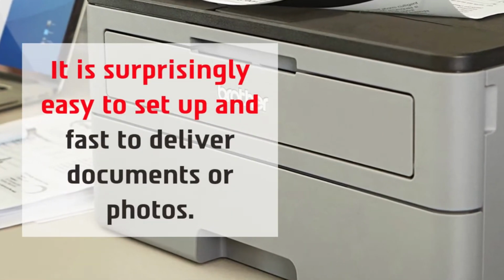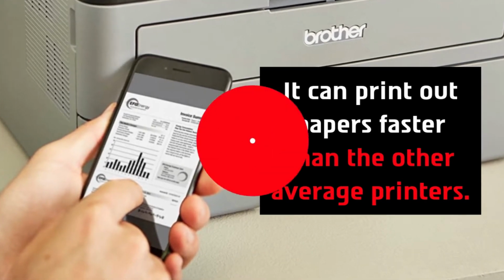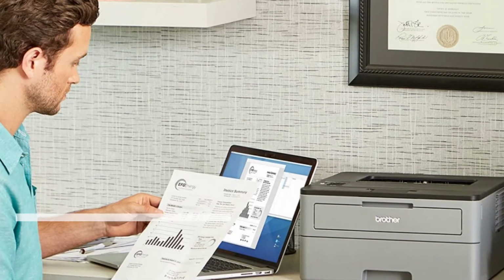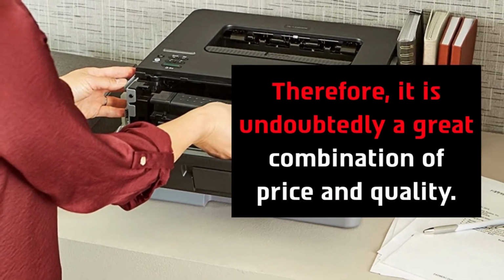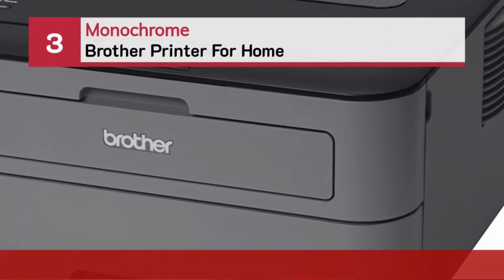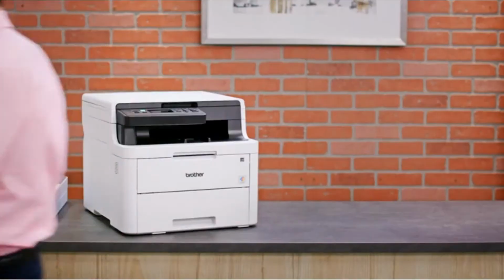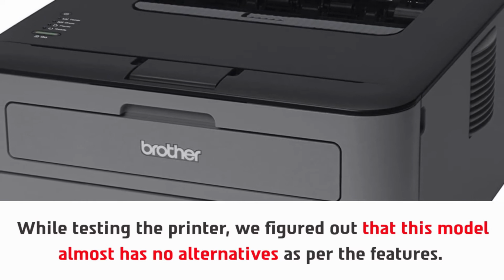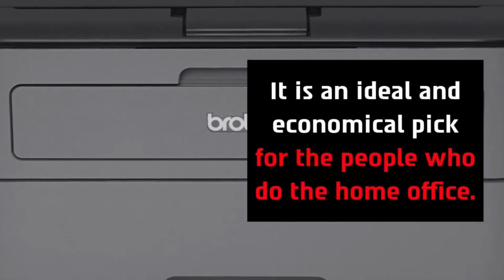Best Brother Printer For Home - Recommendations For 2021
Are you thinking of buying the best Brother Printer For Home? Then the video will let you know what is the best Brother Printer For Home on the market right now.

👉1 – Wireless Brother Printer For Home
👉2 – Duplex Brother Printer For Home
👉3 – Monochrome Brother Printer For Home
👉4 – Monochrome Brother Printer For Home | Super Speed
👉5 – Digital HL-L3210CW Brother Printer For Home | Color Printing

Initially, they have worked with tons of traditional Best Brother Printer For Home. However, finally, they narrow down the list with the five top-notch products by considering the design, features, usability, and overall performance.

To provide you the best Brother Printer For Home in 2021, our team never forgets to check the record of the manufactures. That’s how we have chosen the best Brother Printer For Home that you can rely on. Let’s dive into the video reviews to get your best desire products.